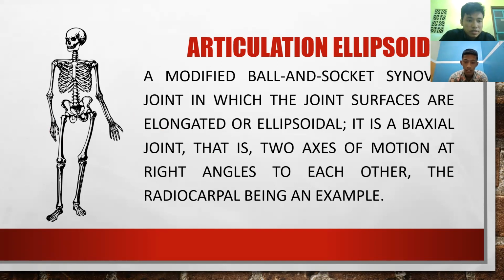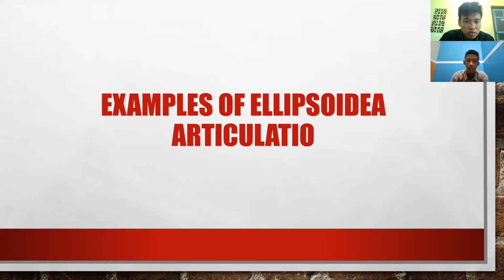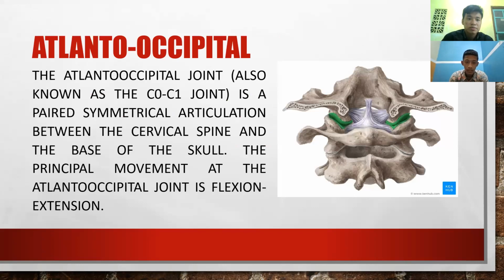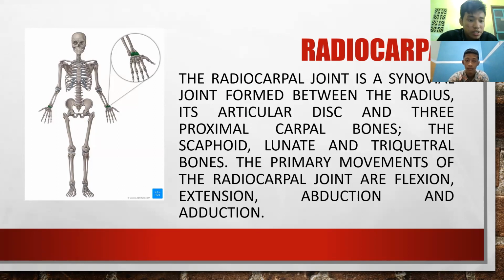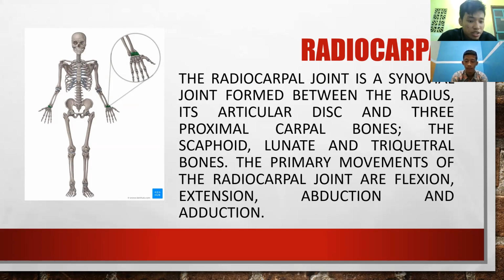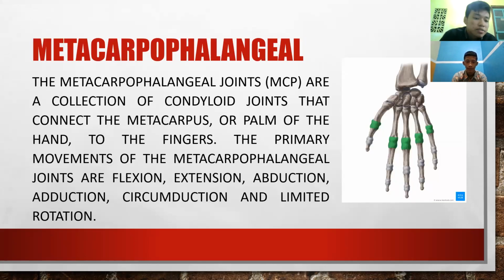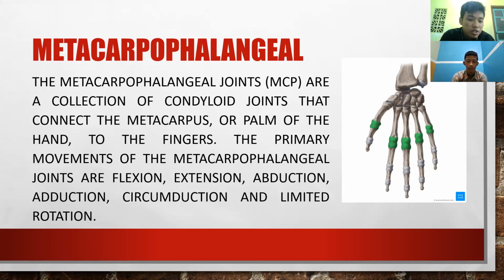Articulatio Ellipsoidea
Muhammad Zufar Hafizh Effendi (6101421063)
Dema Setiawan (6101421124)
PJKR International Class